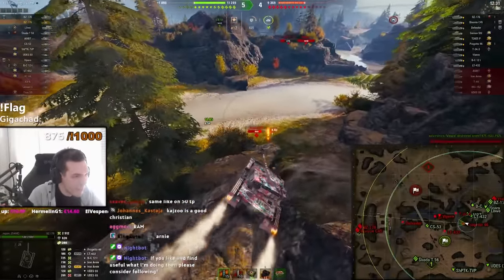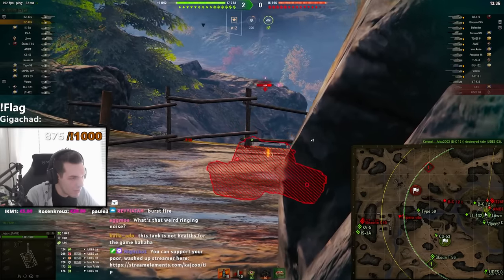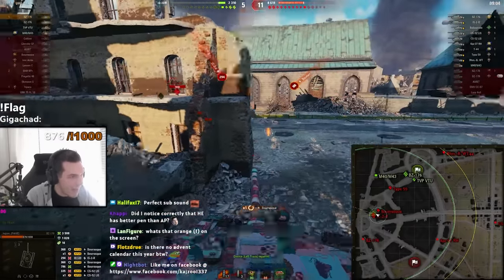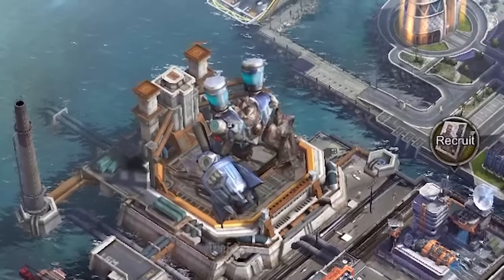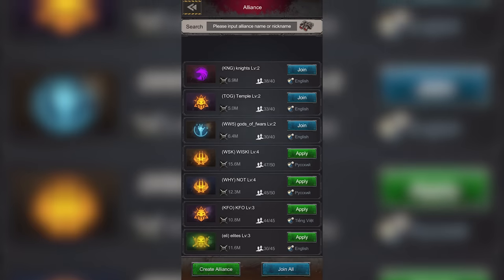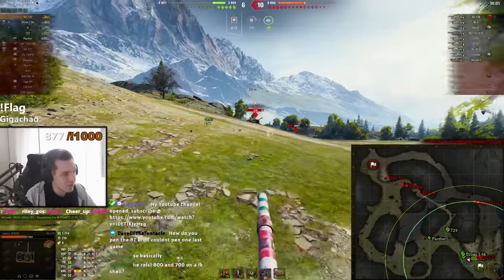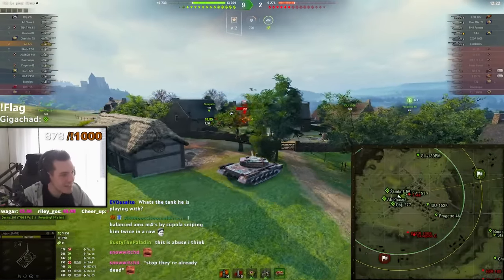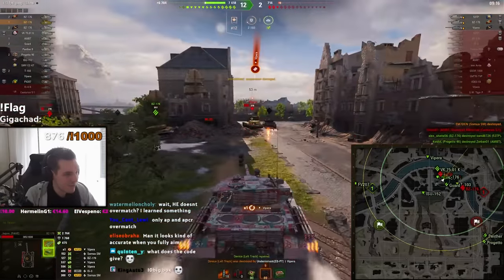What was WG thinking? (BZ-176)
The BZ-176 is insanely broken, what was WG thinking when they introduced this into the game?

✅ Redeem code "kajzoo" in Settings - Pack Exchange! 🔥 Please note this gift code only applicable for new accounts created after 8th November 2022 and cannot be used with other gift codes. Valid period until 8th December 2022.⭐

Equipment: Turbo / Rammer / VStabs

00:00 - Intro
00:08 - Video
05:53 - Giveaway
06:05 - Video
07:44 - Sponsorship
12:26 - Video
18:39 - Final thoughts

 танки онлайн вот блиц wot replays wot blitz мир танков